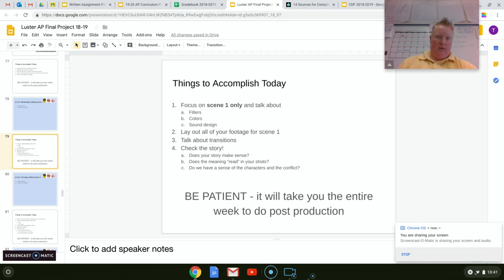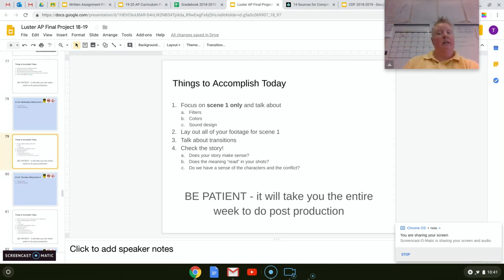Day 2 Post